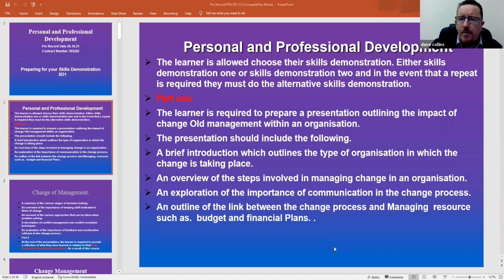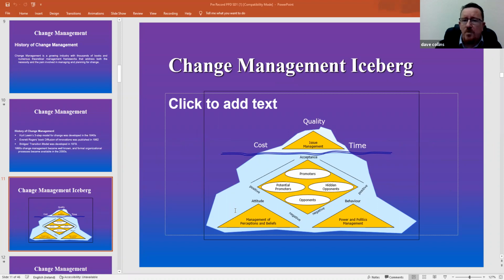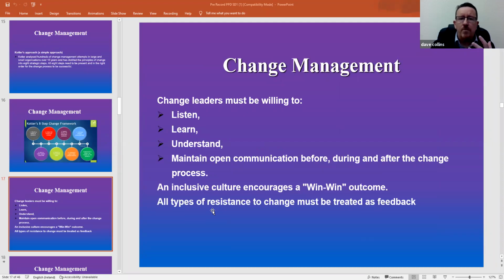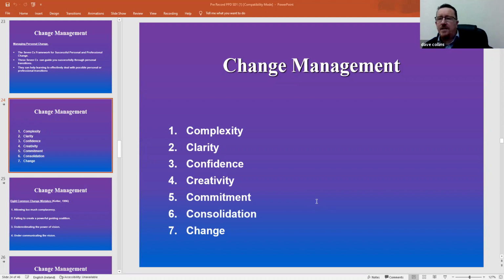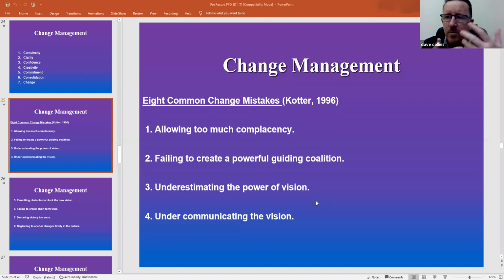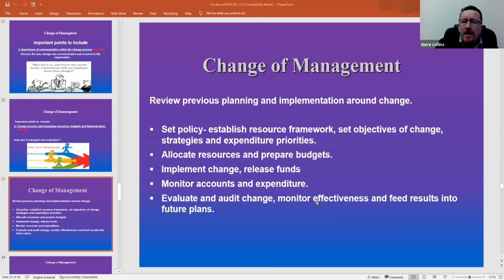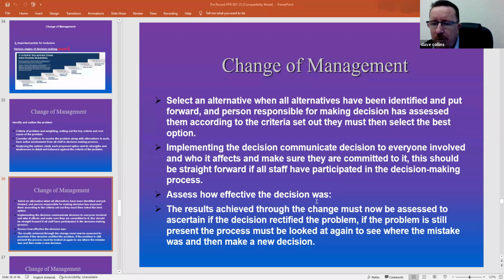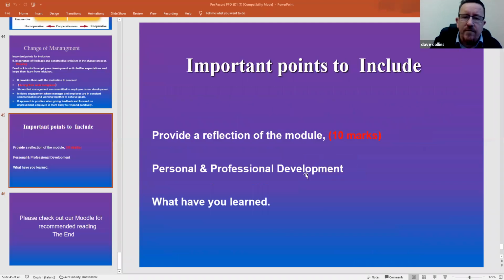305282 Security Ops pre record 26 10 21